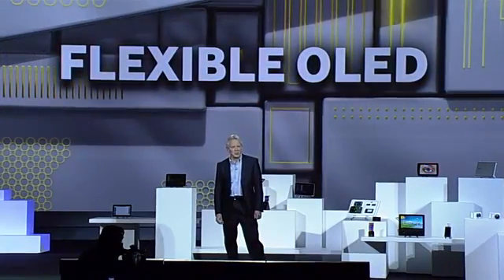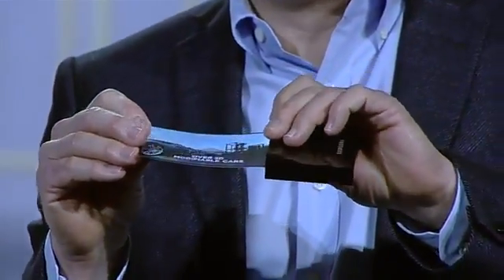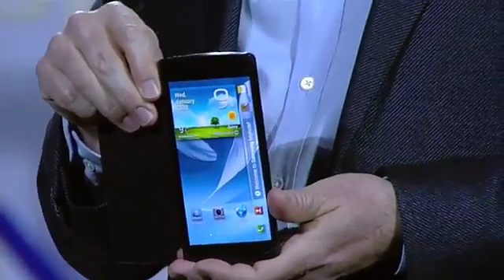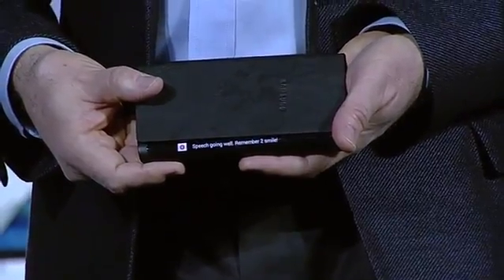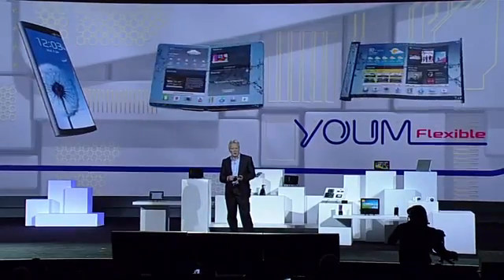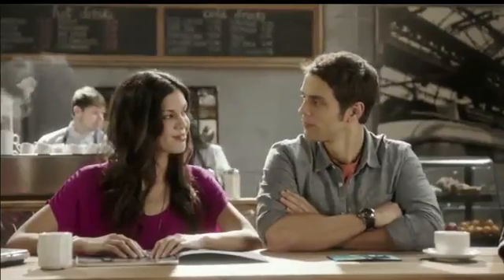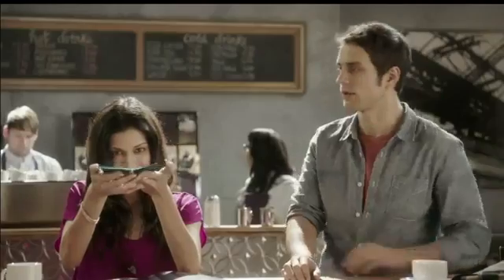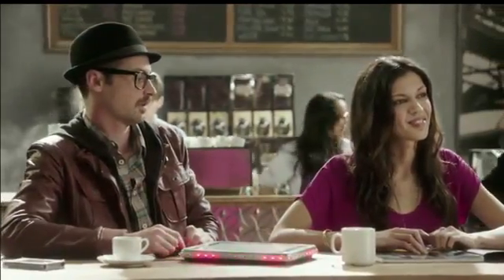Samsung с гибким экраном/Samsung with flexible screen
Наконец-то дождались.Гибкие экраны приходят в нашу жизнь.Хвала Samsung !

三星與靈活的屏幕